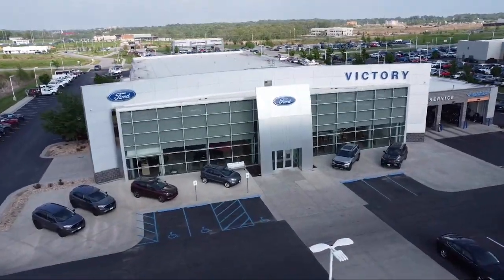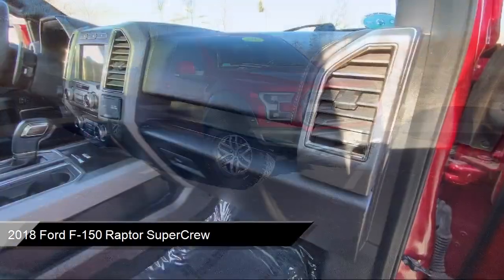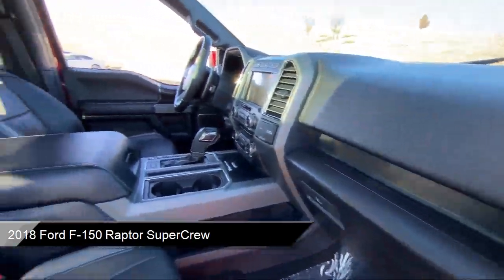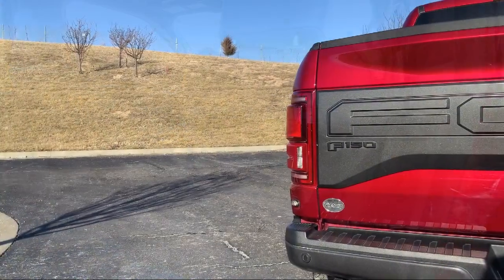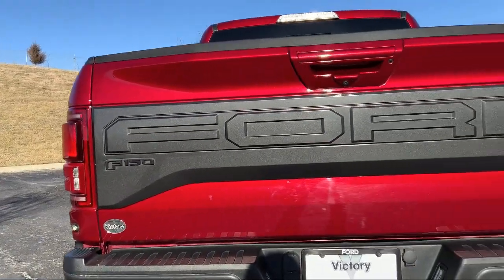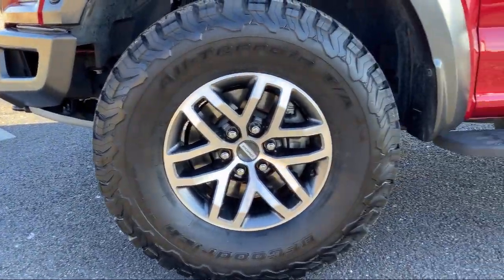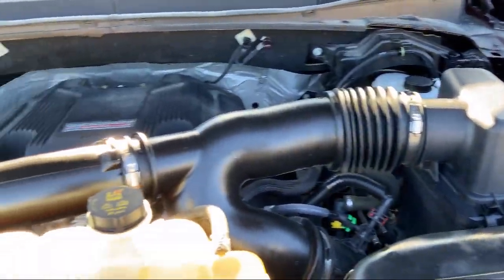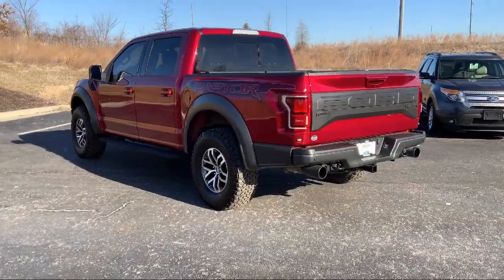2018 Ford F-150 Raptor SuperCrew Kansas City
2018 Ford F-150 Raptor SuperCrew Stock Number: NFC24718A Vin:1FTFW1RG4JFD84782.

Victory Ford
1800 N 100th Terr